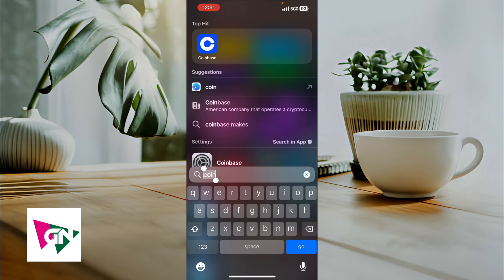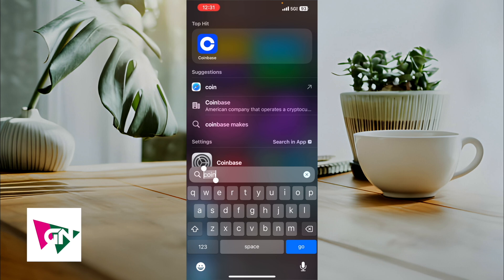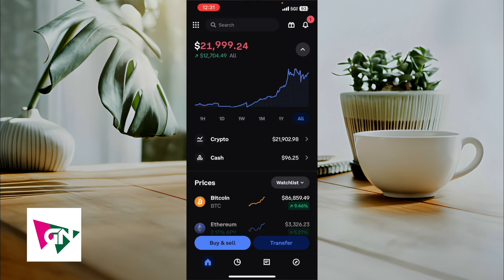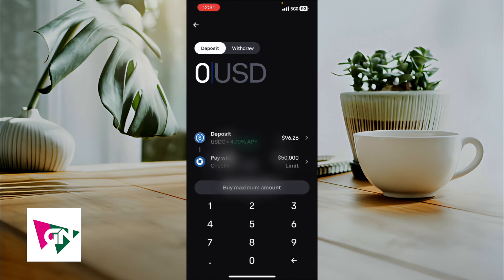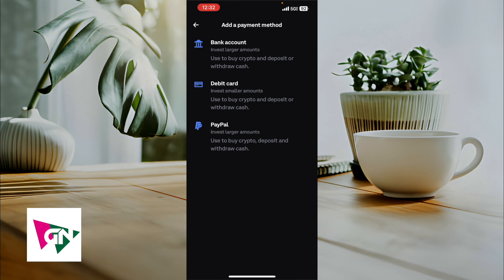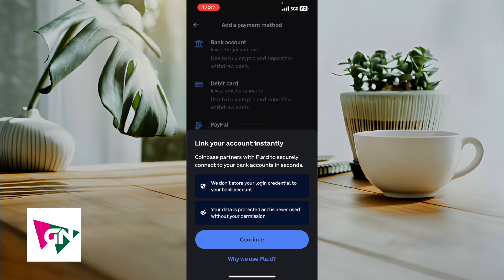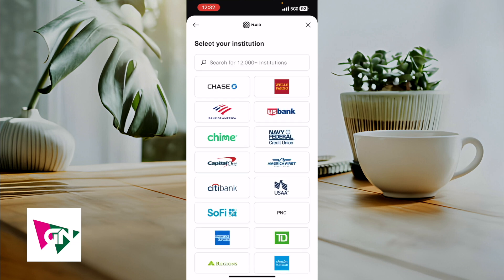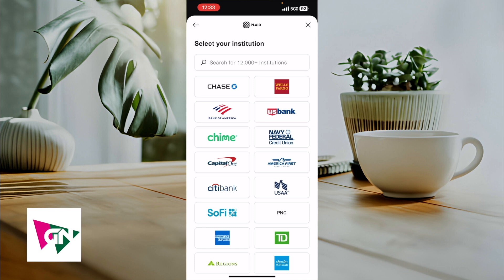How To Connect Chase Bank With Coinbase (SIMPLE & Easy Guide!)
🟢 Get 100,000 bonus points or up to $1,000 cash back

Looking to link your Chase Bank account with Coinbase? This quick and simple guide will walk you through the process step by step! Learn how to securely connect your Chase account to Coinbase for hassle-free deposits and withdrawals. In this video, we’ll cover navigating the Coinbase app, verifying your bank account, and ensuring a seamless setup. Perfect for crypto enthusiasts who want a smooth and efficient way to manage their funds!